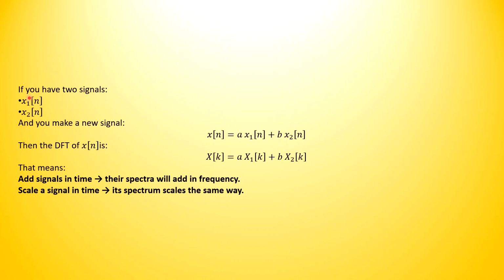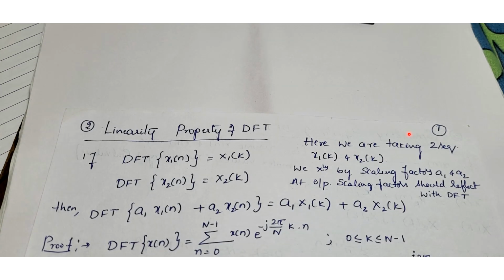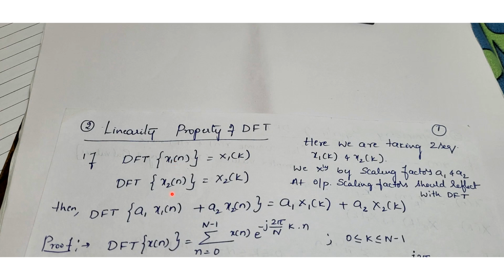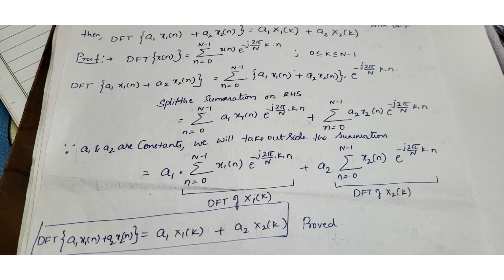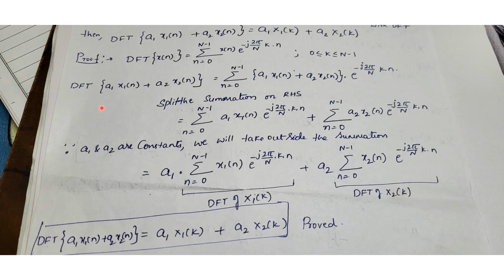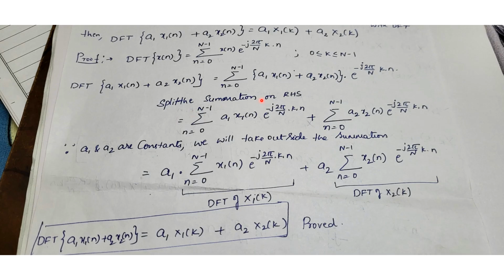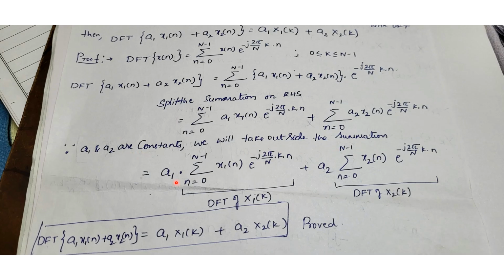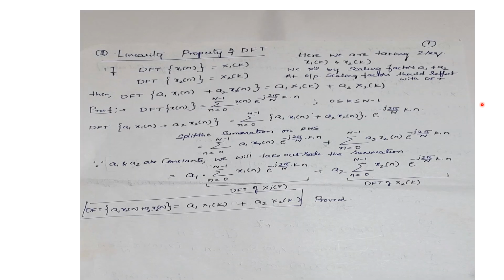LINEARITY PROPERTY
PROPERTIES OF DFT,